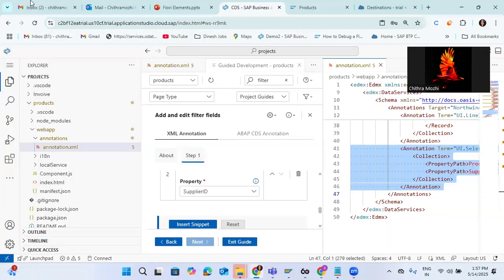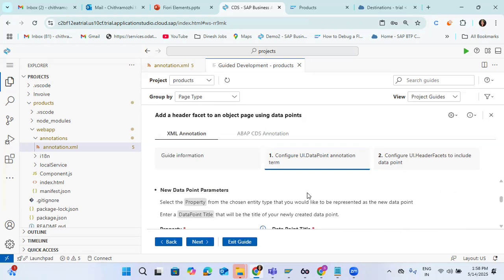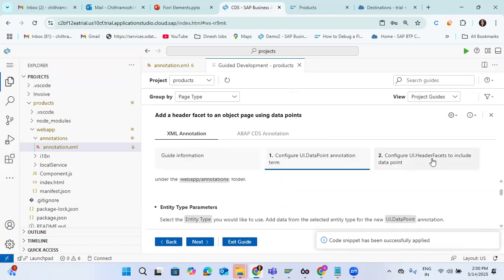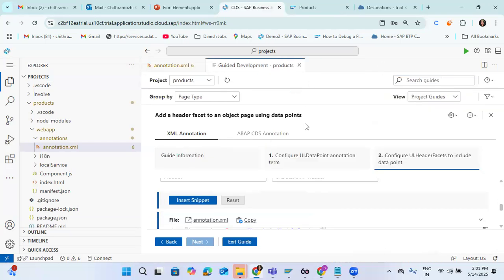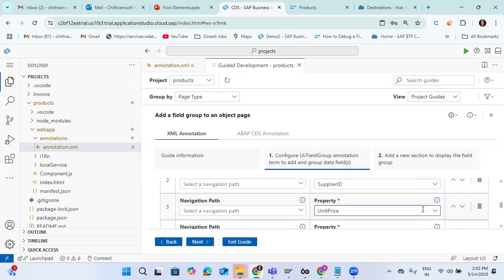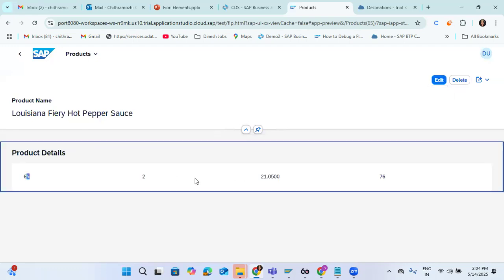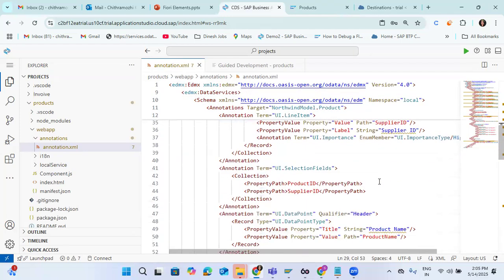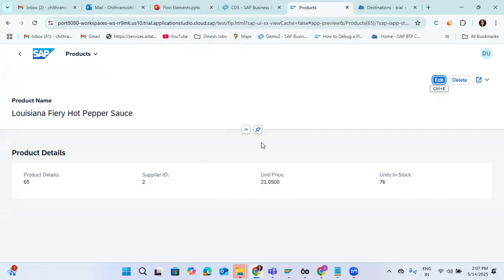5.9 SAP Fiori App Adding Field in the Object Page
5.9 SAP Fiori App Adding Field in the Object Page